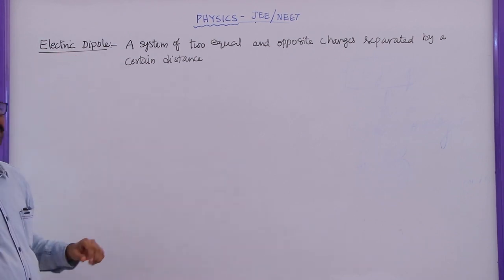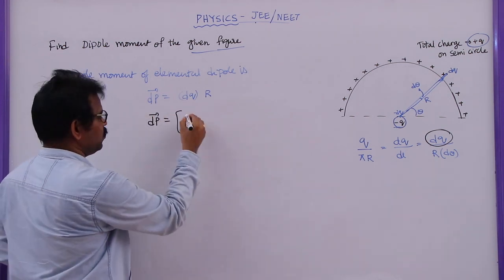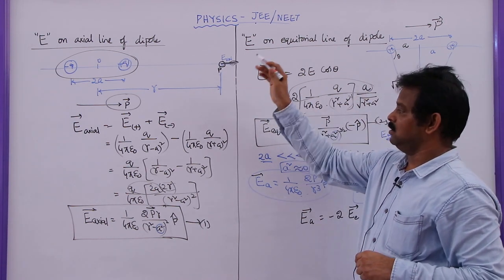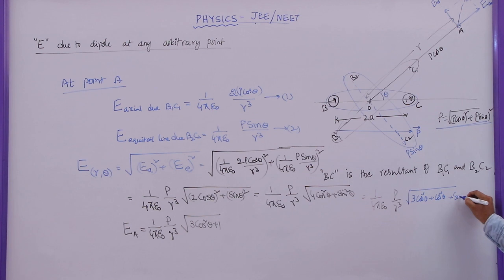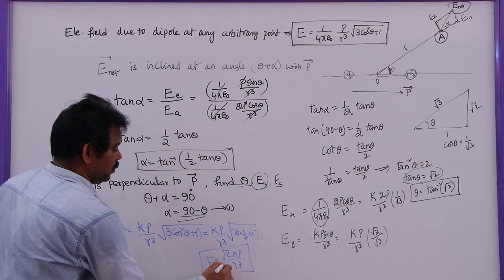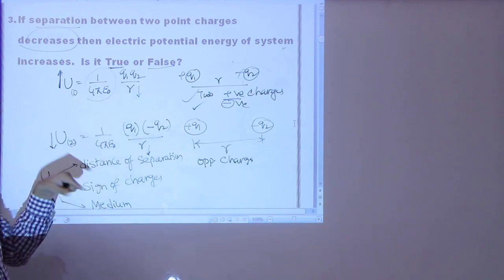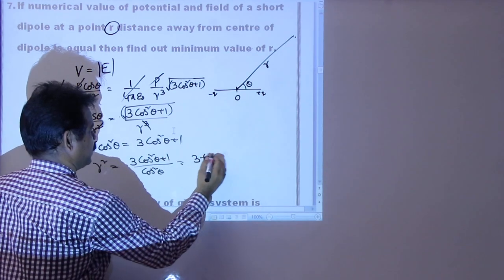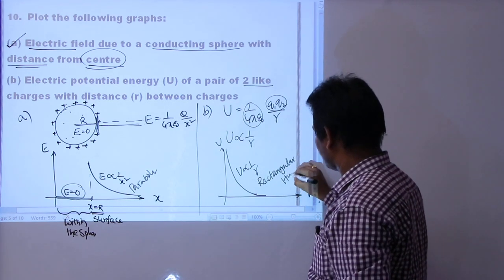9) ELECTRIC DIPOLE (JEE-NEET)